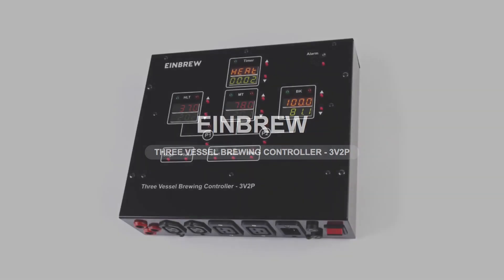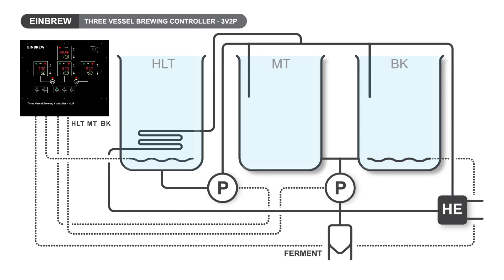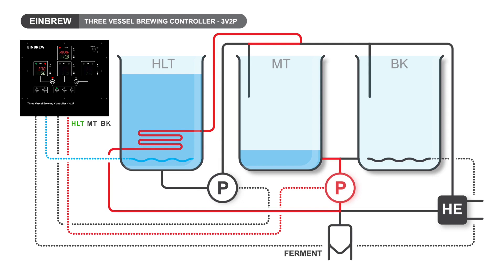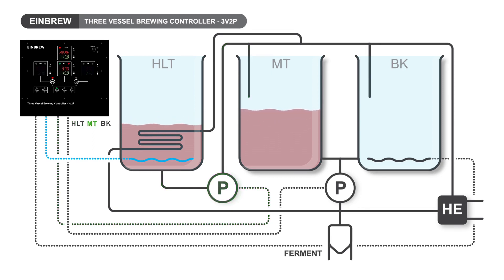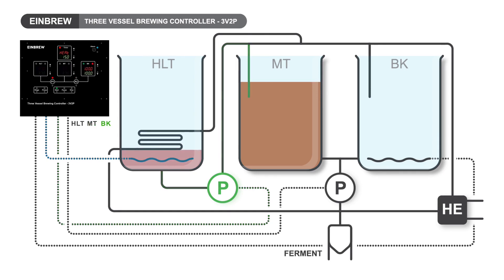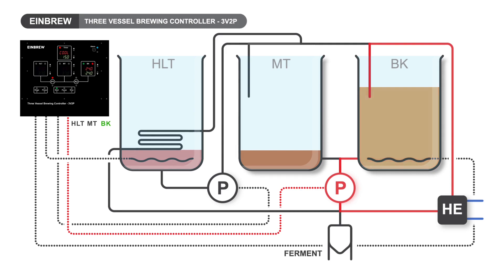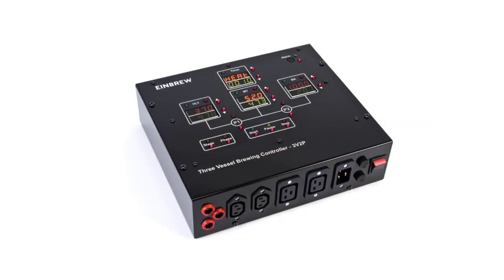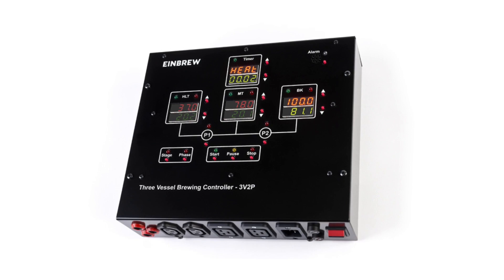The best control for a 2 or 3 vessel home brewery EINBREW 3V2P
The EINBREW 3V2P is an electric brewery controller for 2 and 3 vessel systems.